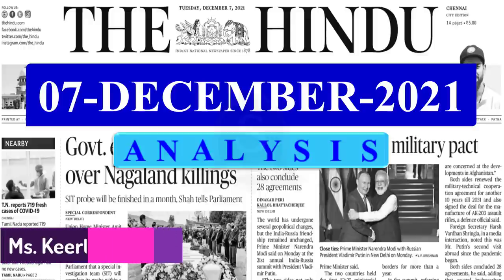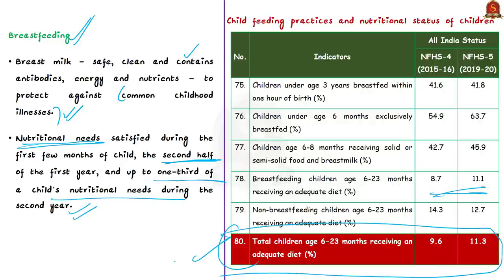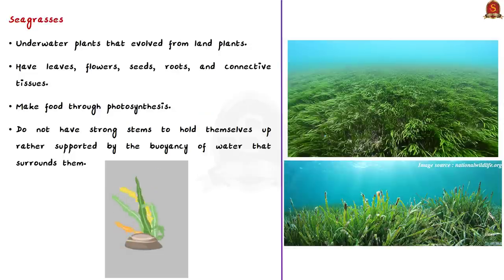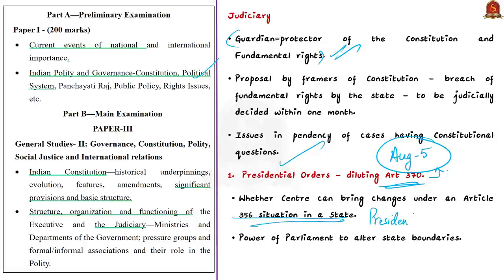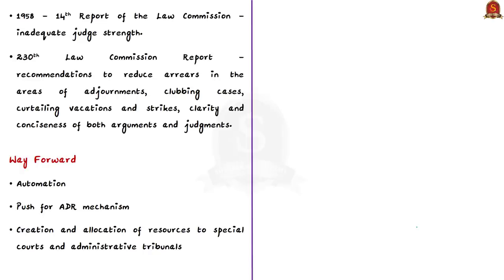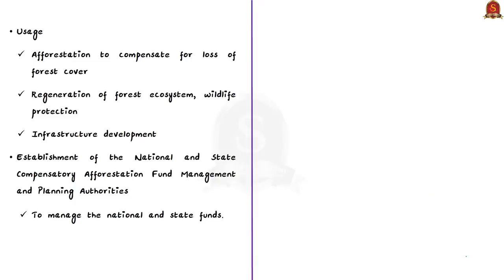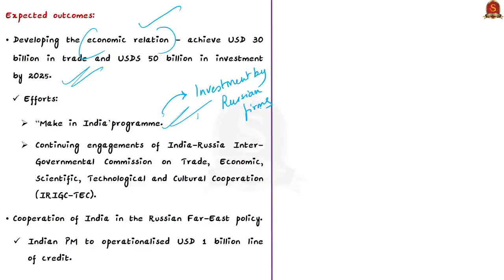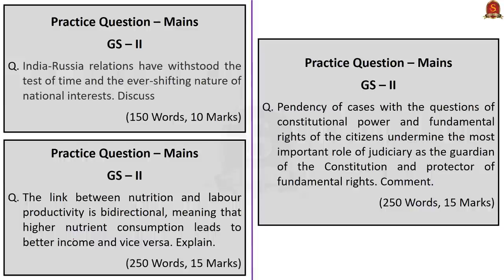The Hindu Daily News Analysis|| 7th December 2021 ||UPSC Current Affairs||Prelims '22 & Mains '21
Time Stamping -
►►Introduction - 0:00
►►List of Topics - 00:08
1. The way to tackle malnutrition (OPED) - 14:04
2. Seagrass washes up at Kovalam - 13:37
3. A docket full of unresolved constitutional cases (Editorial) - 18:59
4. Afforestation funds released to States  - 31:07
5. Expanding India’s engagement envelope with Russia (Editorial) - 38:14
6. Prelims Practice Questions - 47:53
7. Mains Practice Questions - 50:03

Important topics such as Malnutrition Seagrass IndiaRussiaSummit PendencyOfCases CAF CompensatoryAfforestationFund are vividly discussed in UPSC Civil Services Exam Perspective in this video, with a special Practice cum Revision session in the end.